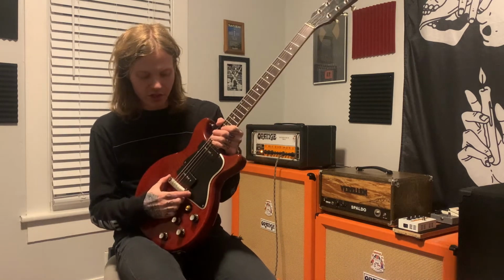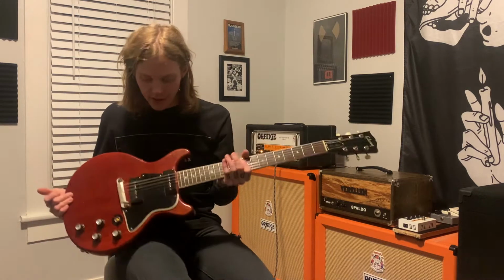1959 Les Paul Special Demo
Recently acquired this dream of an instrument thought I'd document it on the youtube land!

Links to find me below!